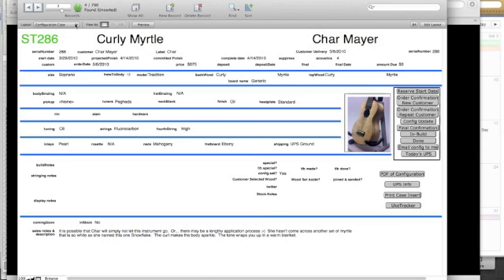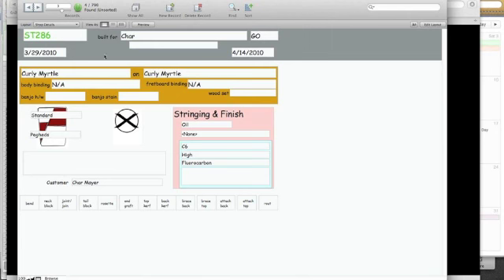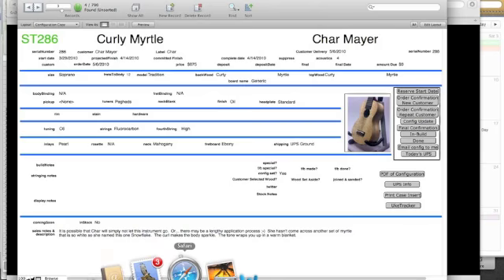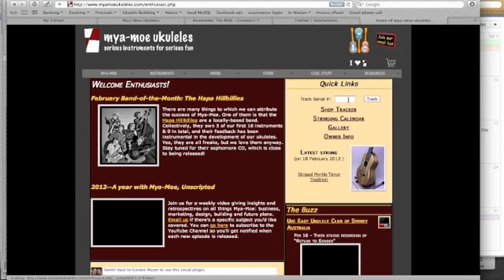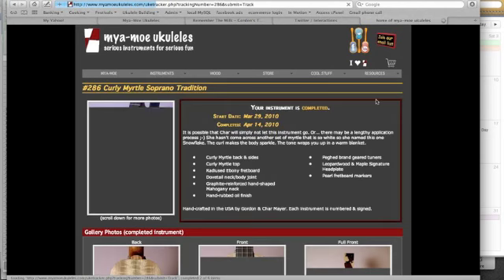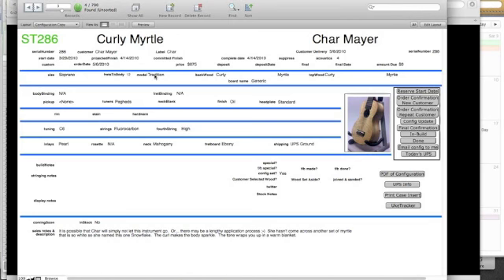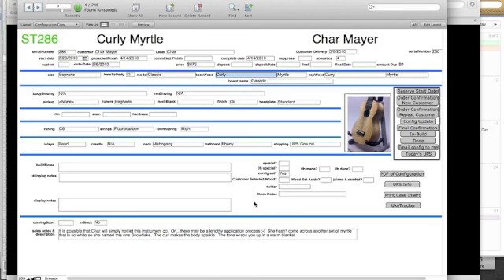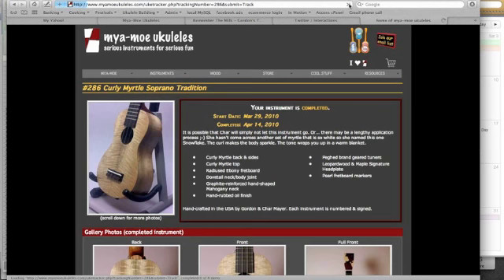Week 8: Our Database--Filemaker Pro & SQL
2012-A year with Mya-Moe, Unscripted.  Spend a year with Mya-Moe Ukuleles talking shop, business, marketing, building and anything else that strikes our fancy.